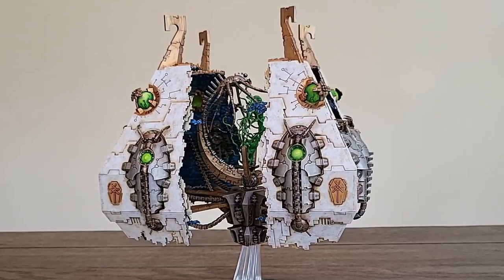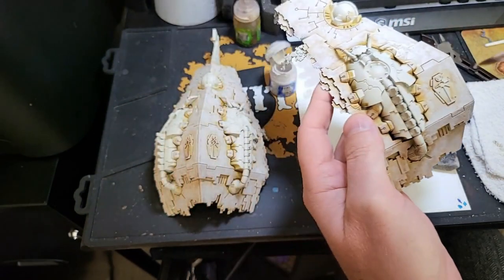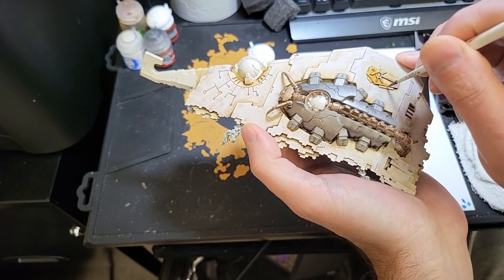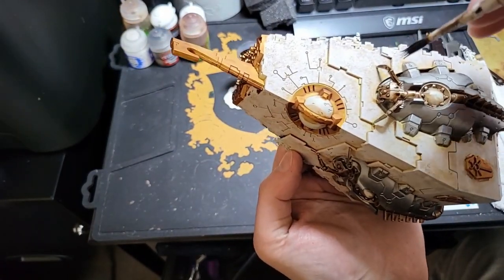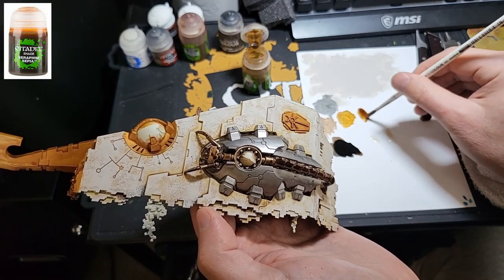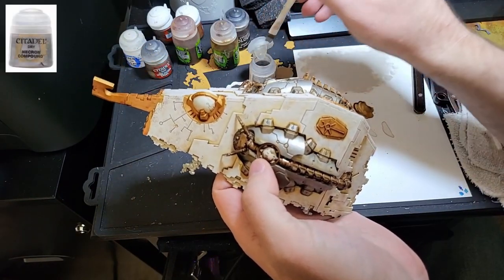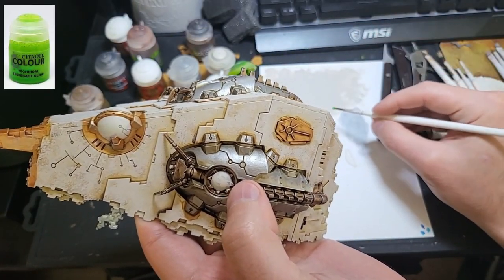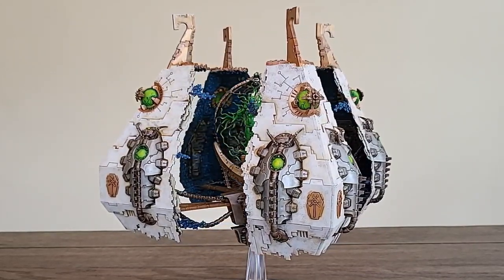Necrons Tass Vault Part One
Equipment:
All recordings are done using OBS Studio app on my Samsung Fold 3, MAONO A04H Professional USB Condenser Microphone with Headphones Set Plug 'n Play USB Microphone. Videos are edited using Davinci Resolve as I like using free software.

About Cursed Lord Trevor:
I’m a content creator who was inspired by those I watch to try my hand at making painting videos. I also work on how to play/playthroughs of card and board games for anyone interested in learning. I do these videos as a way to relax, teach and entertain others.

About Cursed Lords Tabletop Gaming:
This is a channel co-created by Cursed Lord Todd, Cursed Lord Nick and myself to bring viewers tabletop games we like to play through How to Play videos, Gameplay videos, Unboxing videos and Painting miniatures. We are trying to bring entertainment to those who are curious about learning or seeing what these games are about and to help our viewers make a decision about purchasing these games for their own enjoyment.

Artists include: NaturesEye, Amurich, PatrizioYoga